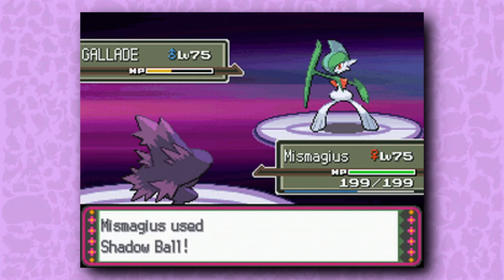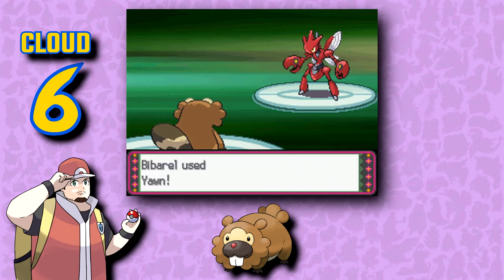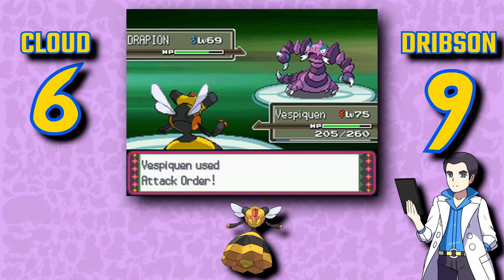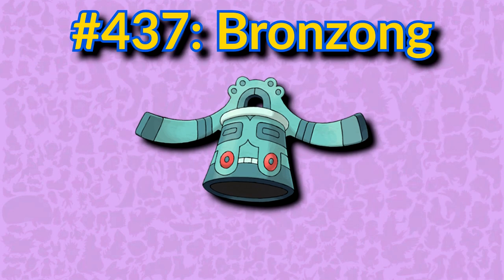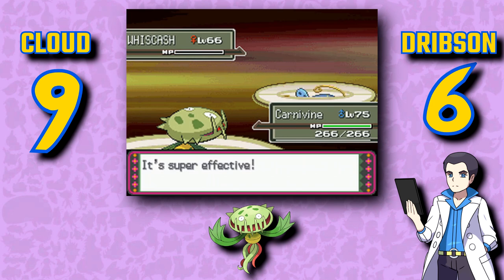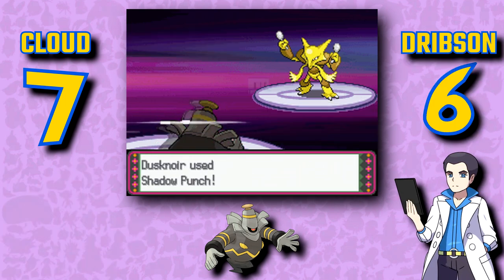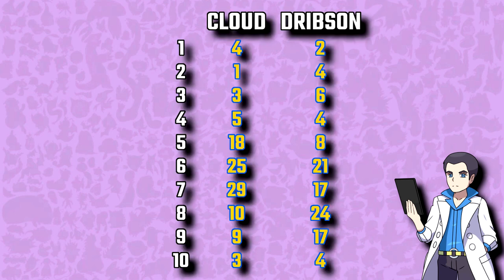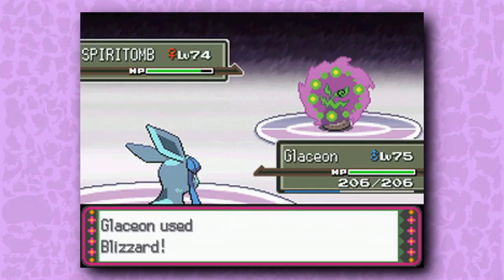Rating Every Gen 4 Pokémon (ft. dribson)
It feels like the Sinnoh region has seen a resurgence lately, thanks to Brilliant Diamond and Shining Pearl and Pokémon Legends: Arceus. So it feels like a great time to look at all the Pokémon from Gen 4! Let's see how these pocket monsters stack up.

My thumbnail art is drawn by Checkpoints; check her art out!

TIMECODES

00:00 — INTRO
02:01 — Rating the Pokémon
35:46 — The Pokéwards
41:26 — Conclusion